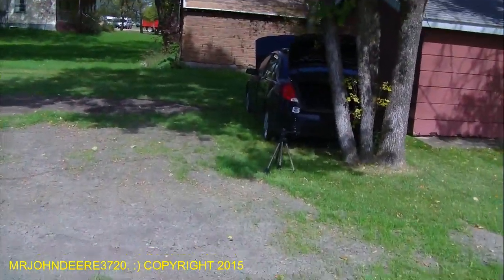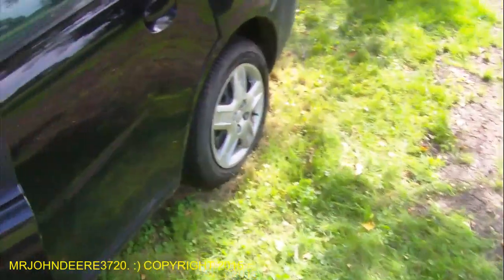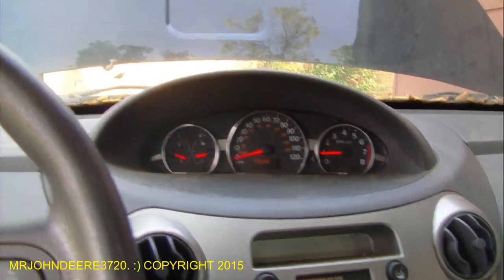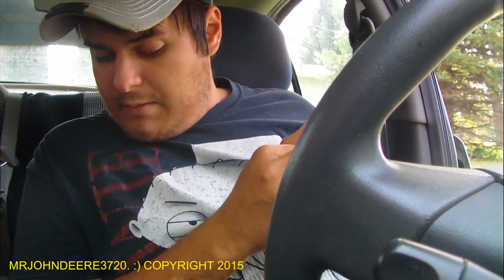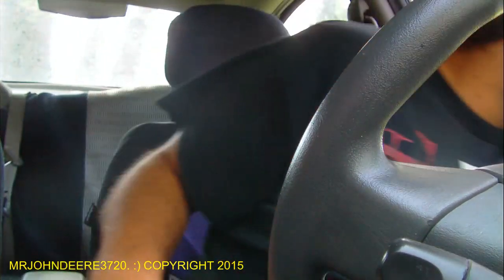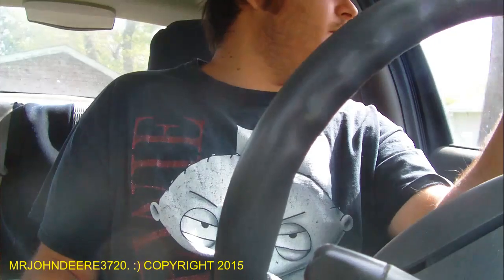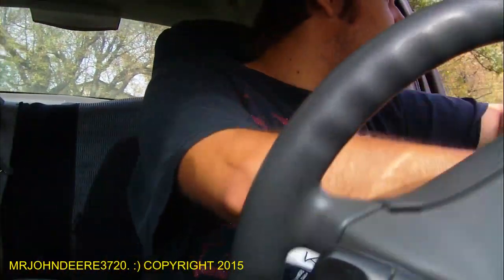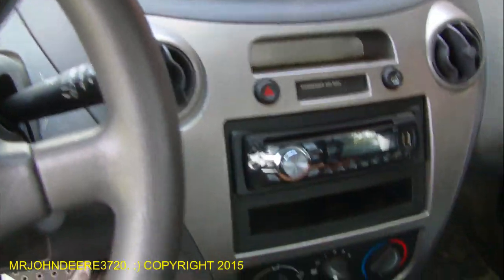OLD START TO THE 2007 SATURN ION.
its been sitting 4 almost a year..